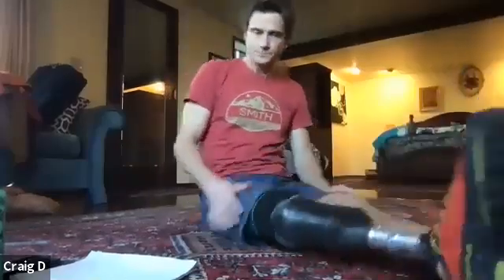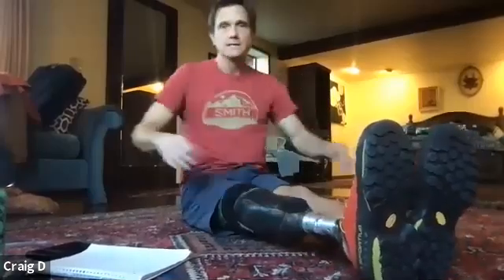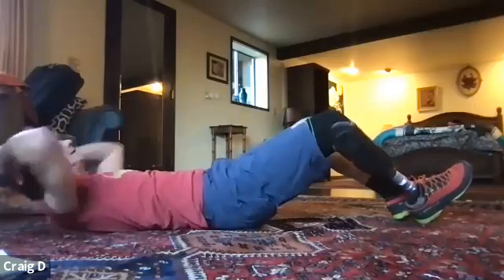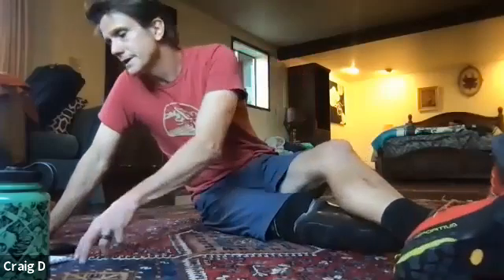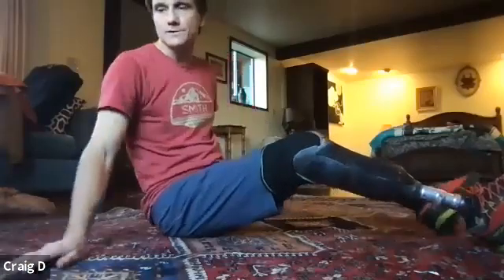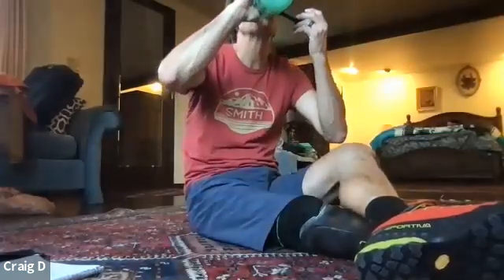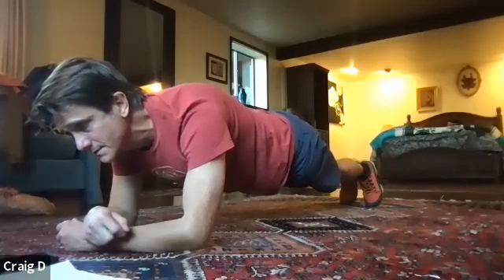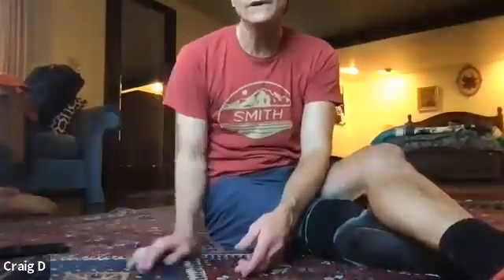Stretch and Core for Climbing - January 22, 2021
Adaptive Adventures' Climbing Manager, Craig Demartino will cover basic stretches and exercises that all climbers and athletes can use for their desired sport. The stretches will cover range of motion as well as better flexibility that can be applied in climbing. In the world of climbing, all movement begins in our core. We will show you a variety of core work that you can do anywhere with little or no equipment.